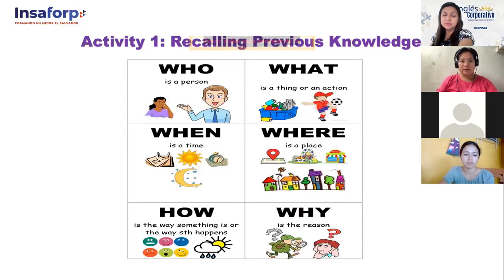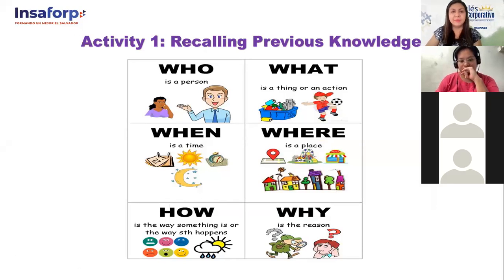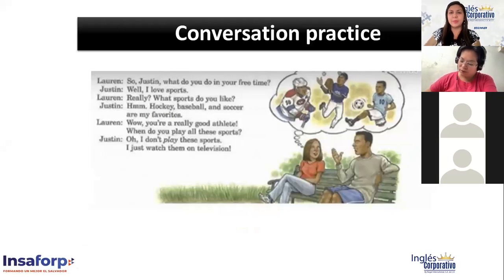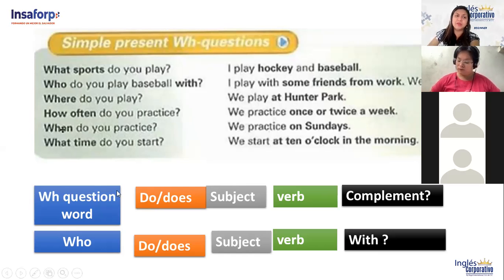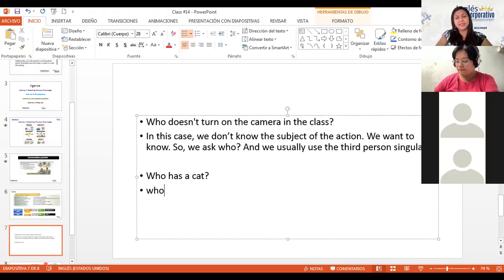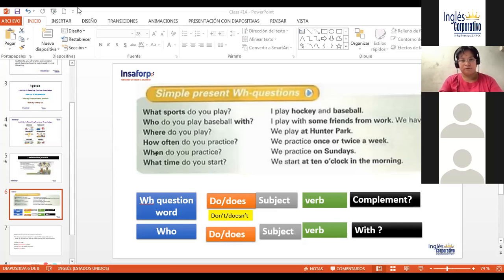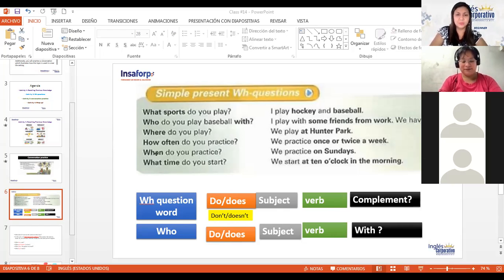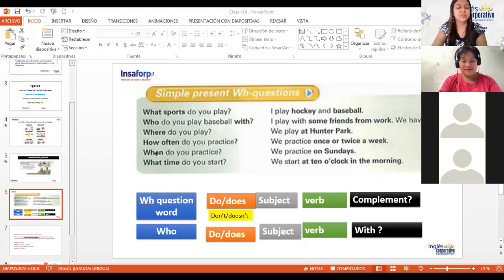Ingles Corporativo-Class #14 Simple Present Information Questions